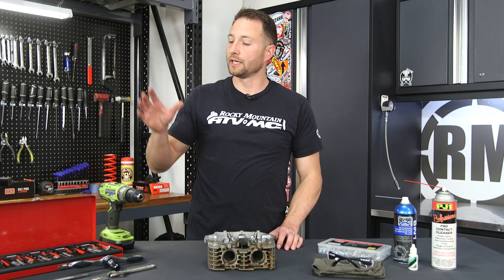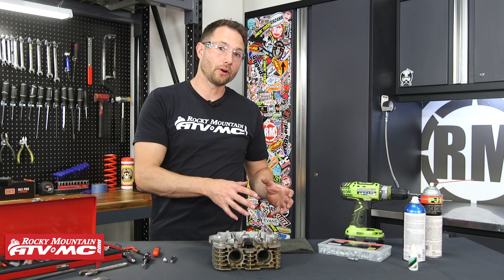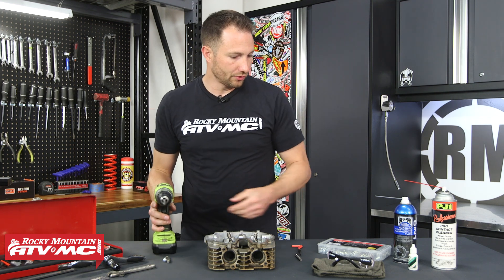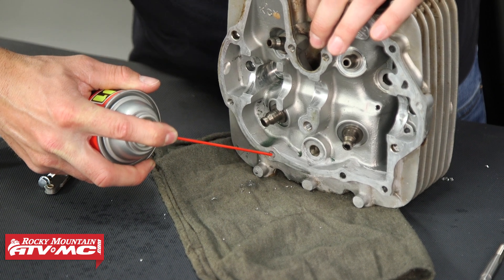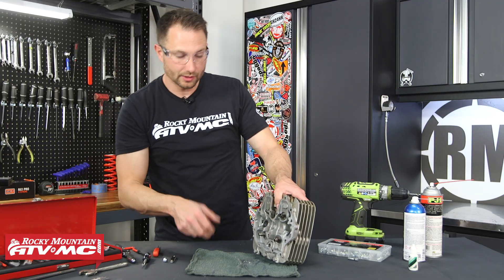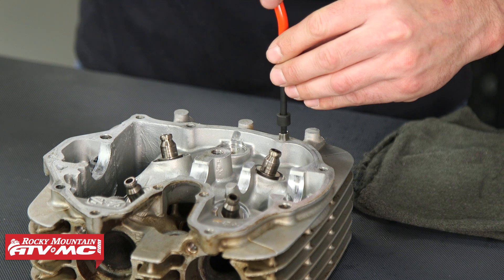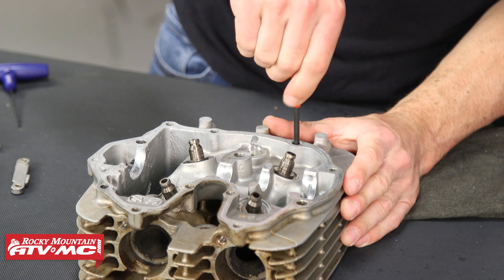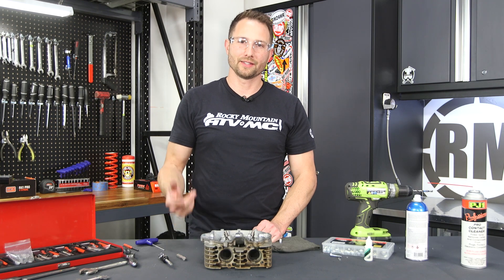How To Fix Damaged Threads Using the Tusk Thread Repair Master Kit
The Tusk Thread Repair Master Kit makes it easy to fix damaged threads and in most cases will create stronger than original threads. This kit includes drill bits for each different size, coil installation tool, tap, and multiple coils. Sizes included are M5 x 0.8, M6 x 1.0, M8 x 1.25, M10 x 1.25, and M12 x 1.5. In this video, Charles shows how to repair damaged threads using the Tusk Thread Repair Kit.

Follow Rocky Mountain ATV/MC On Social Media!